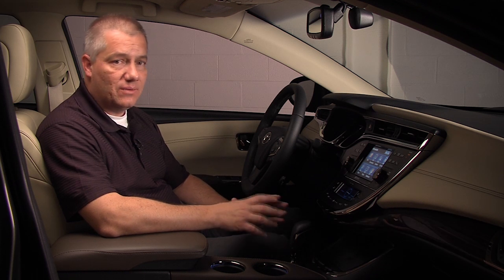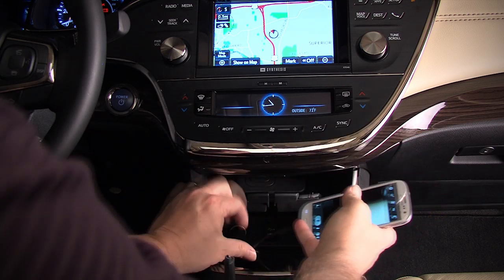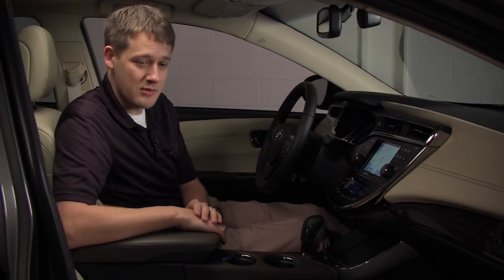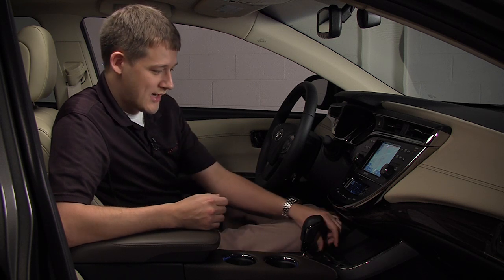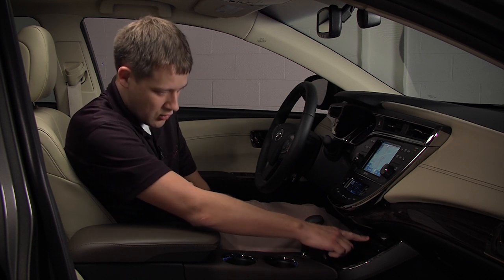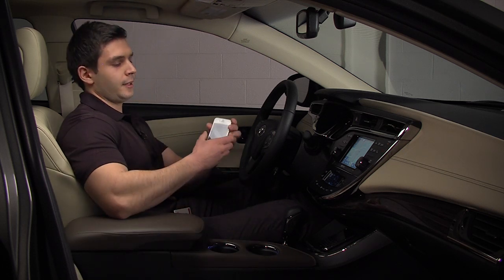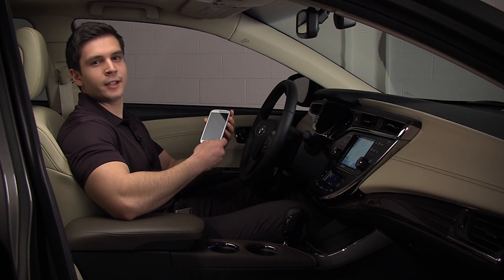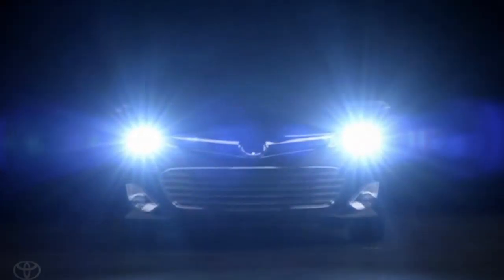Toyota Qi wireless charging for 2013 Avalon